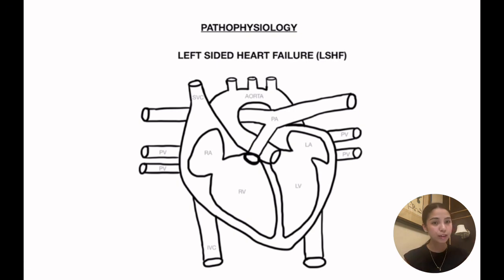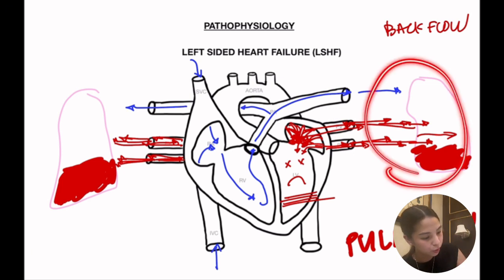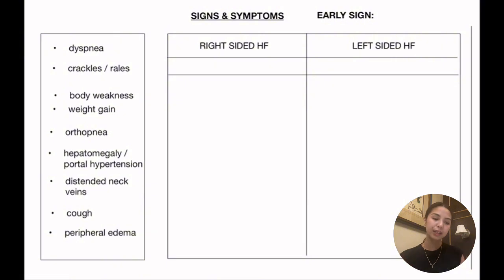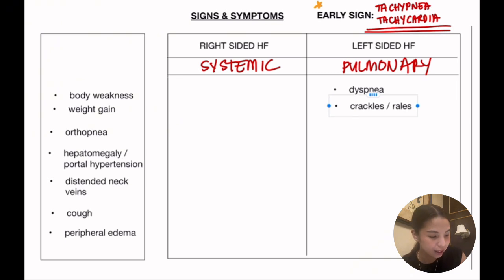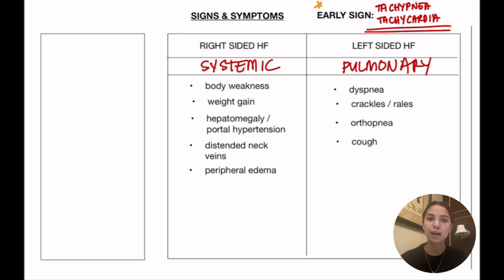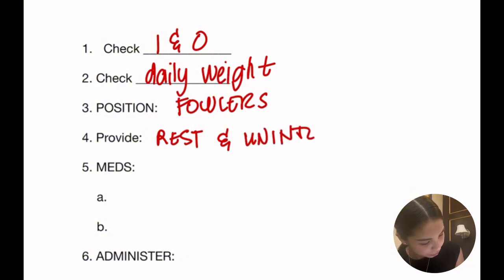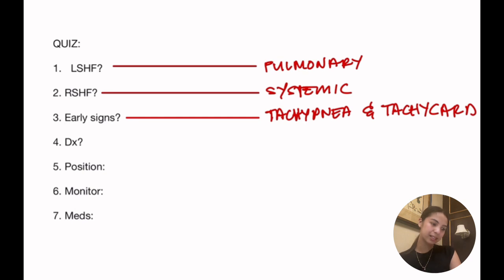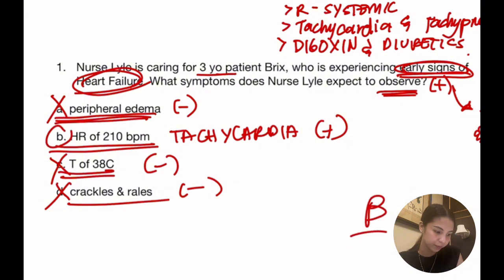PEDIATRIC HEART FAILURE | NURSING PNLE REVIEW 🌟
Hi everyone! Here’s a succinct discussion on Heart Failure to help you study for your exams!